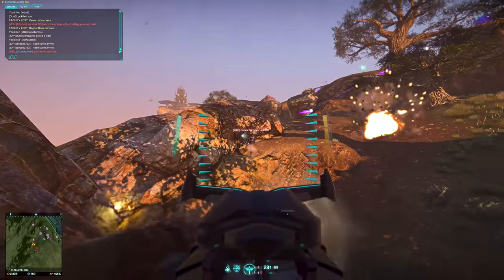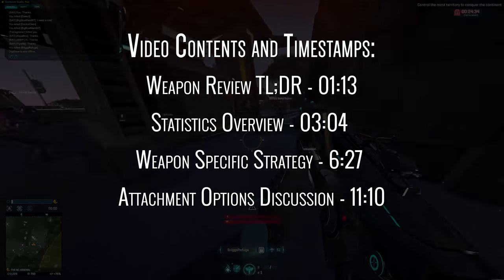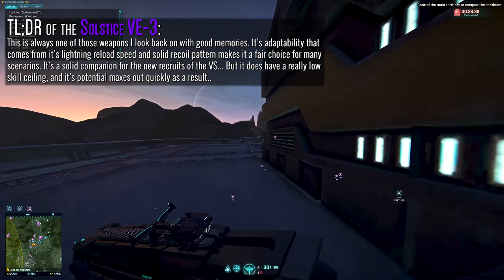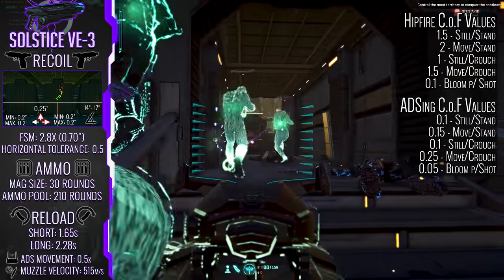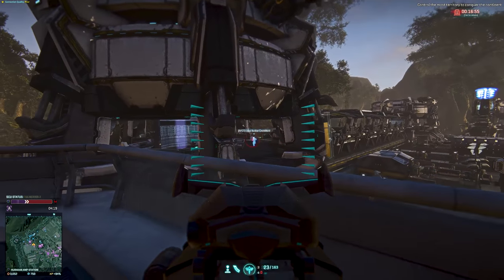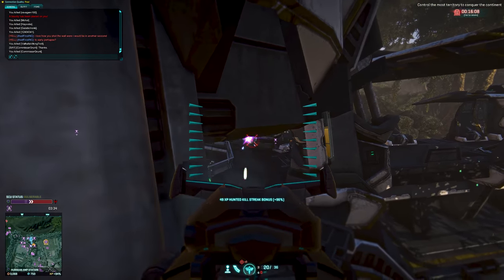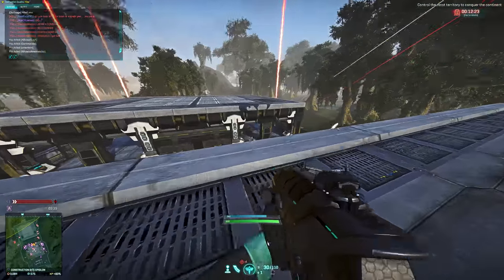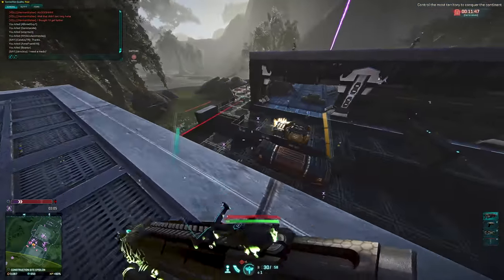Solstice VE 3 Review (A helping hand) | Planetside 2 Gameplay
The Solstice VE-3 Carbine is a weapon I always look back on with fond memories, and is a weapon that will happily guide a new player through their early stages of the game. But is it a "long term" kinda gun? If you enjoyed the video backhand that like button! Feedback is always appreciated.

OR